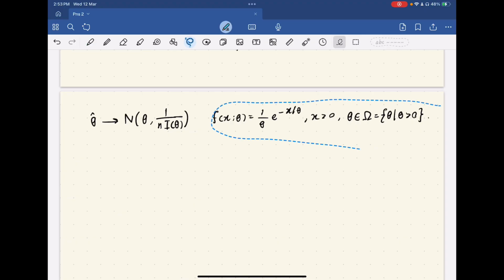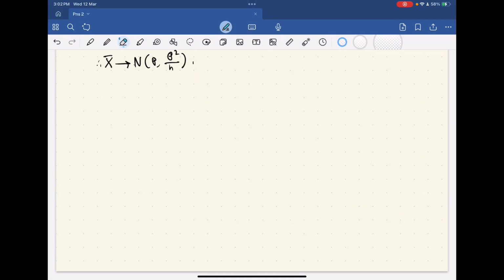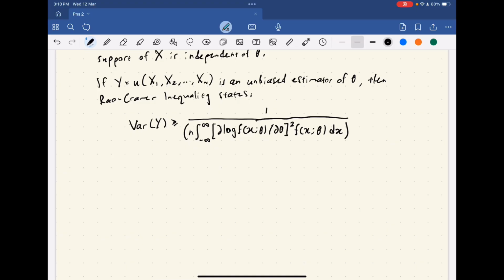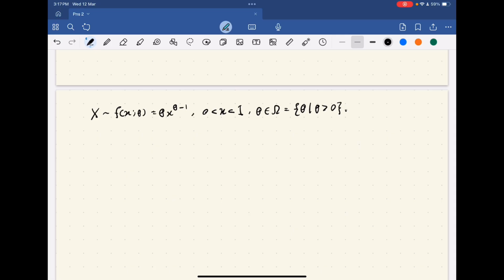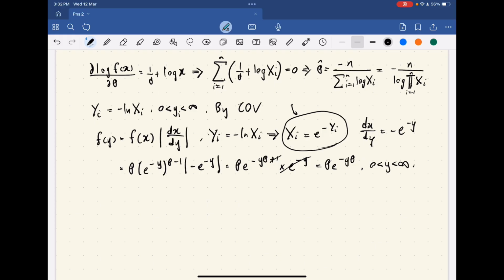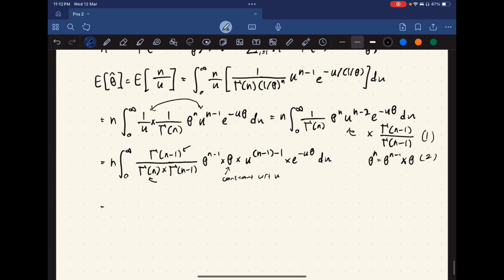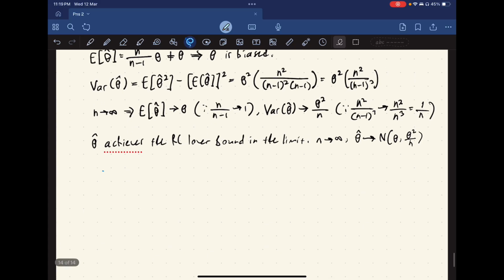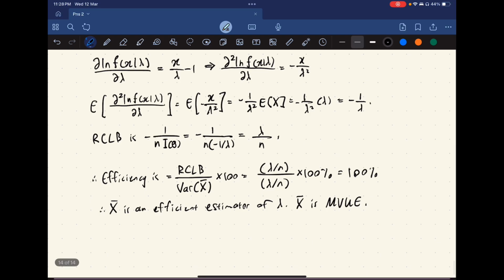MLEs - Part 5: Rao-Cramer Bound and Efficiency